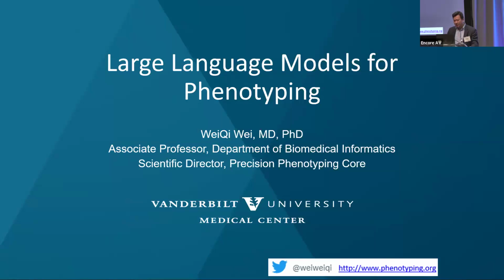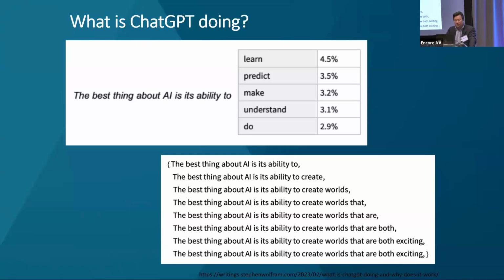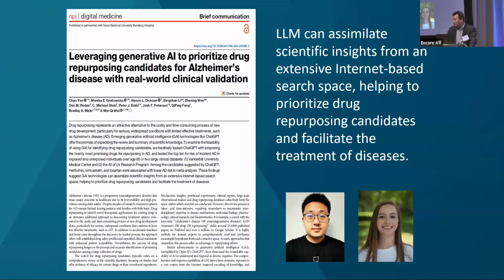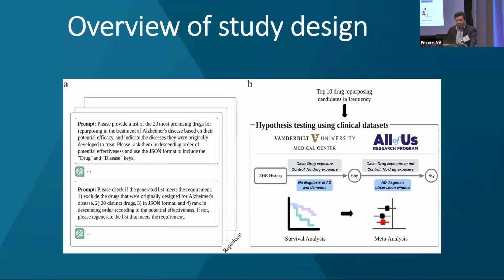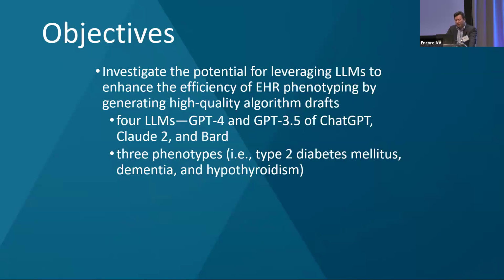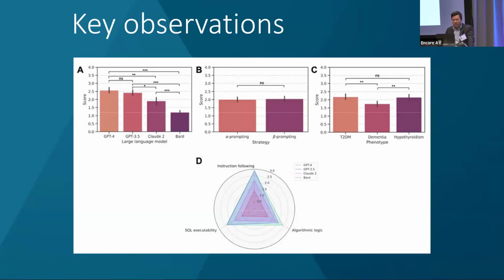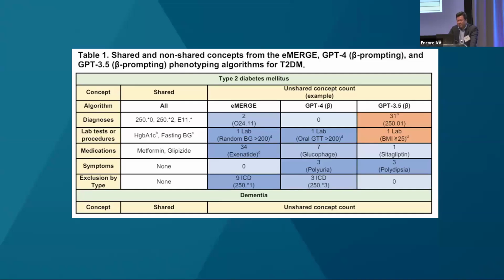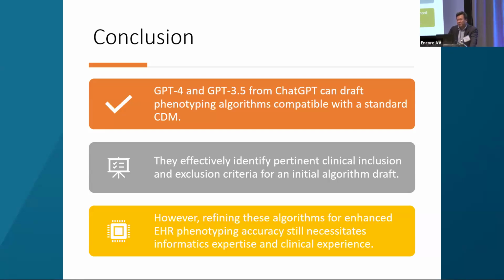2024 MPRINT Annual Conference Large Language Models Facilitate the Generation of Electronic Heal...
2024 Annual MPRINT Conference

Large Language Models Facilitate the Generation of Electronic Health Record Phenotyping Algorithms

Wei-Qi Wei, MD, PhD, FAMIA
Associate Professor of Biomedical Informatics
Associate Professor of Computer Science (Secondary)
Scientific Director for Phenotyping Core
Vanderbilt University Medical Center